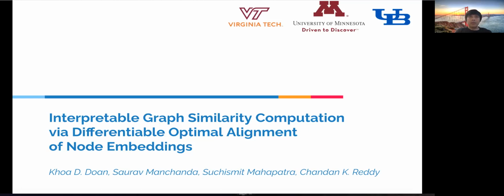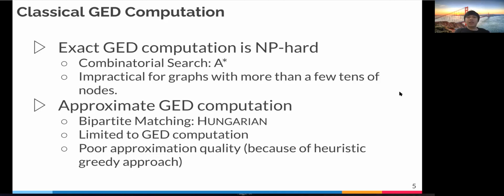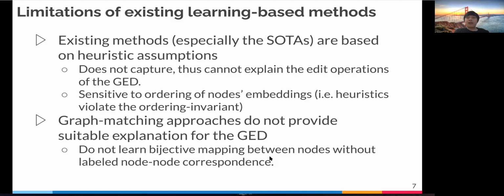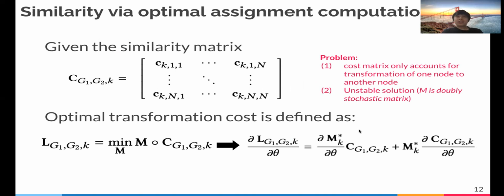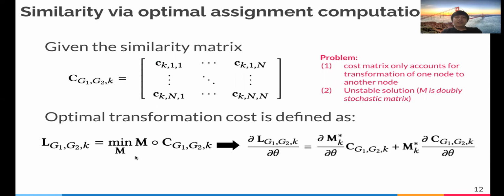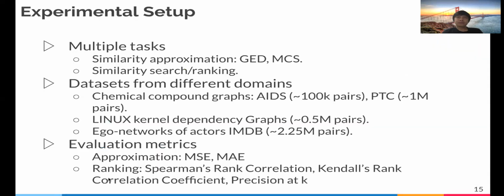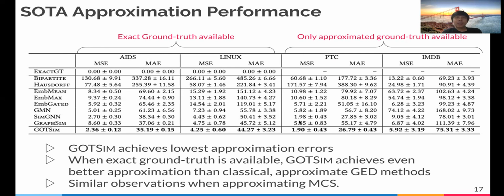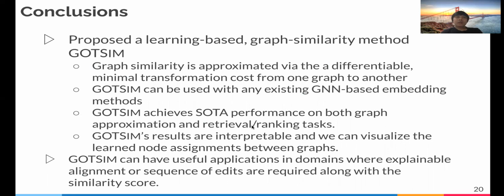Interpretable Graph Similarity Computation via Differentiable Optimal Alignment of Node Embeddings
Title: Interpretable Graph Similarity Computation via Differentiable Optimal Alignment of Node Embeddings